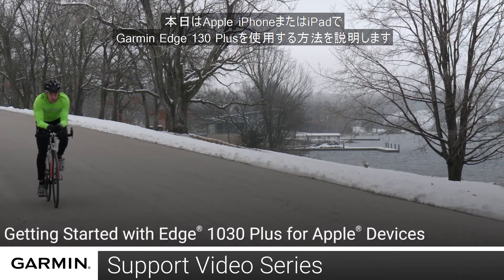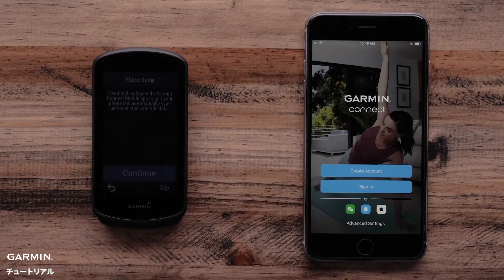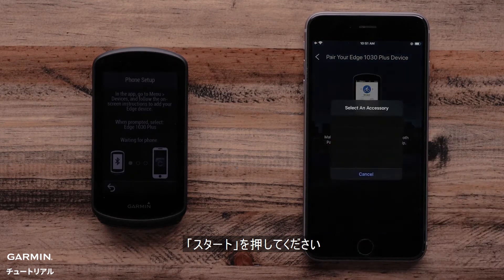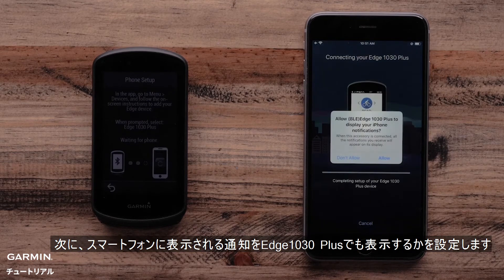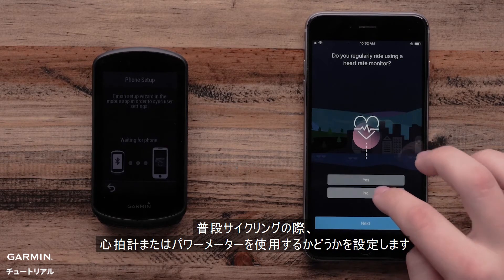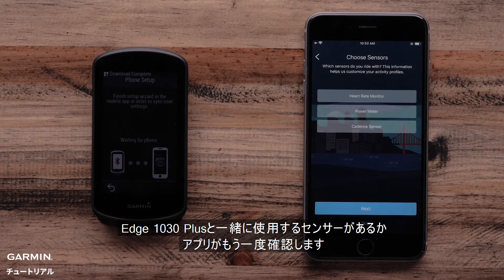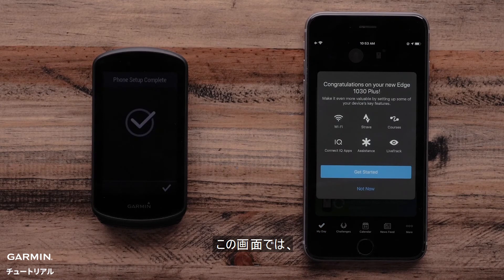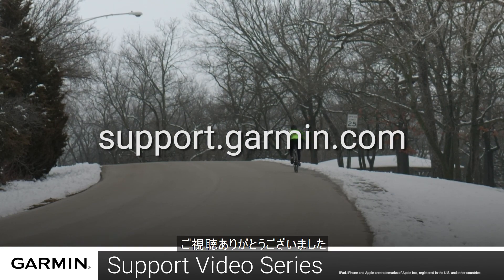【チュートリアル】Edge 1030 Plus：Garmin Connectアプリ設定（iOS）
このビデオでは、Apple iPhoneまたはiPadでGarmin Edge 1030 Plusを使用する方法を説明します。